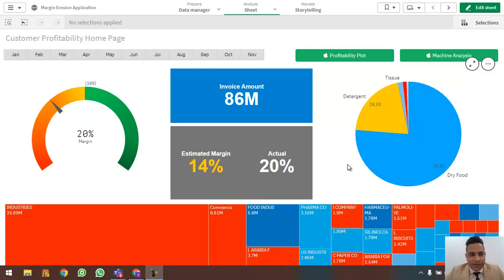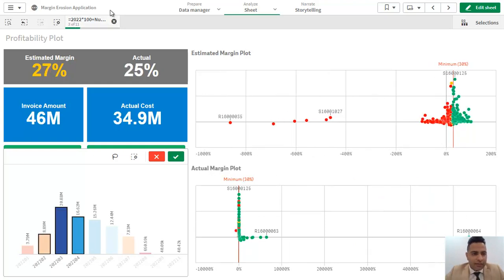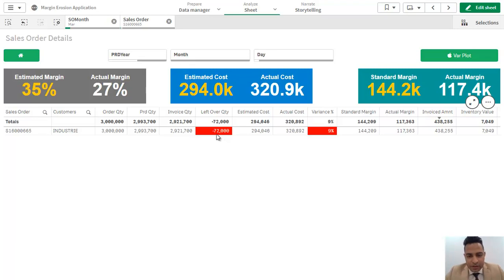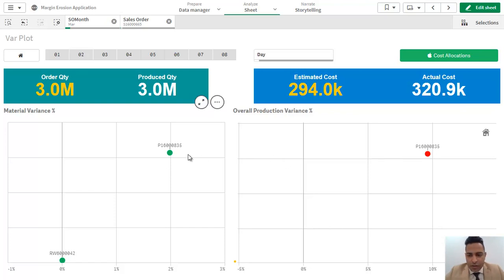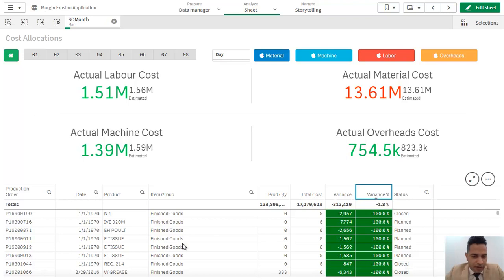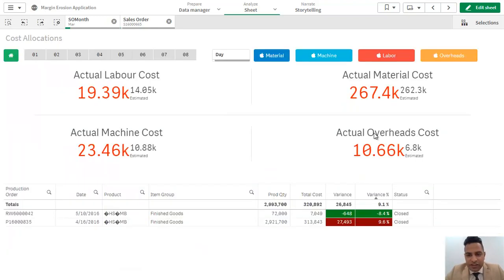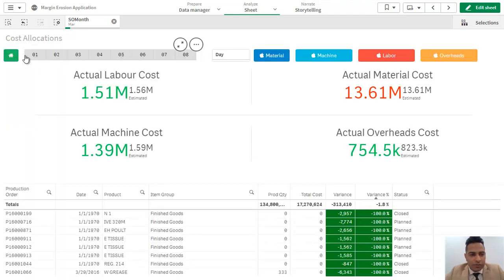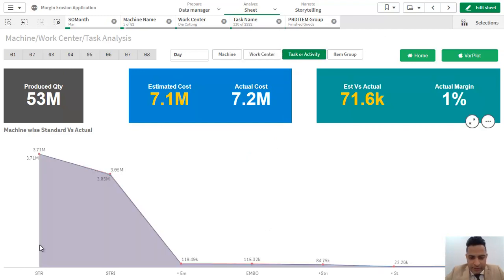Margin Erosion Analytics Integrated to Infor LN and Qlik Sense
Guided analytics and dynamic application to answer all questions on Budgeted and actual costing and finding reasons on why it happend.